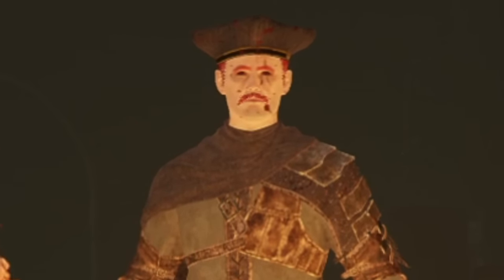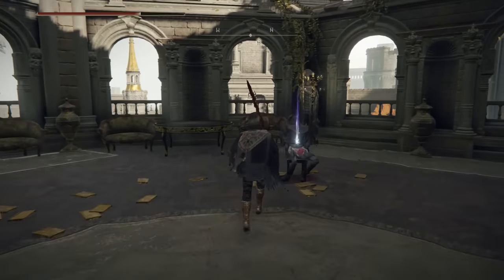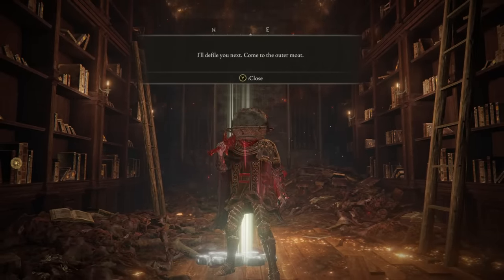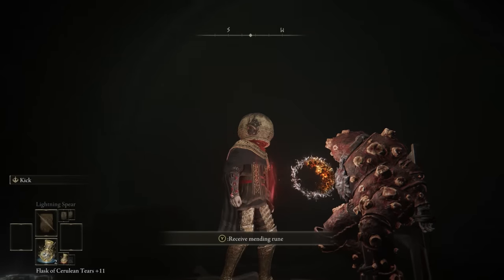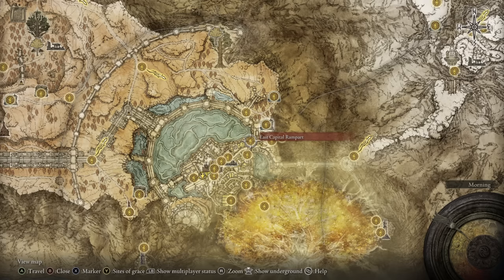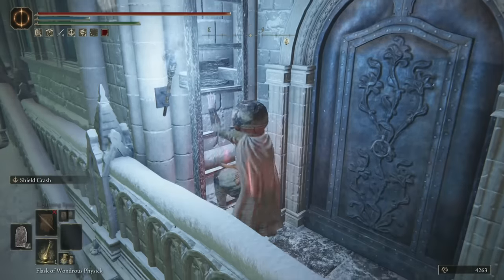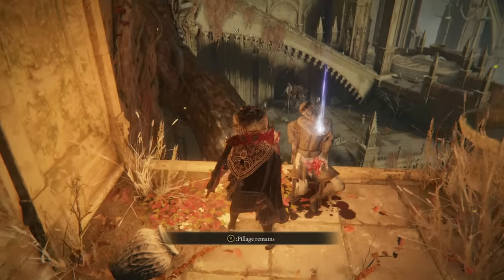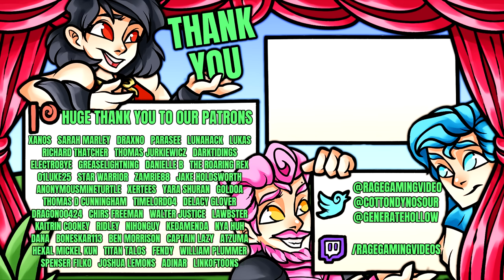How to Get the TRUE Best Weapon & Armor in Elden Ring - Dung Eater Quest - Fell Curse Rune Ending!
The Dung Eater Armor Set and ending is both horrific and awesome! Enjoy!